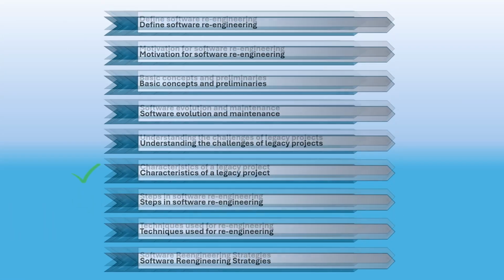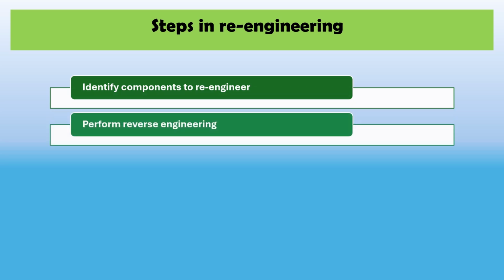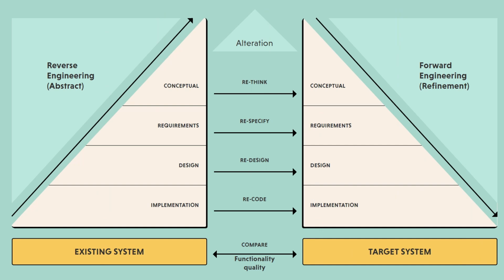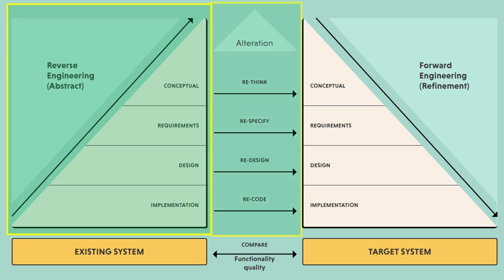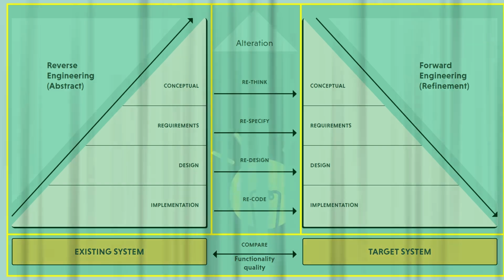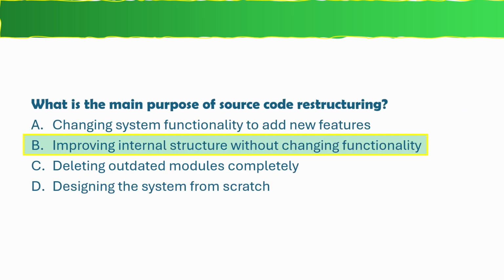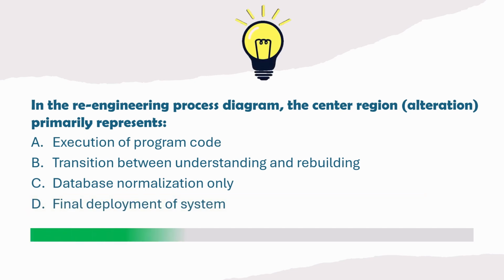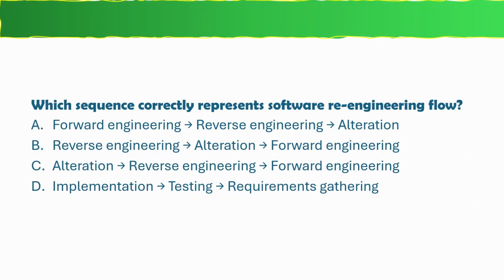SRE Lec#1: Steps in Software Re-Engineering (Part 3)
In this lecture, I explored the complete Software Re-Engineering Process and learn how organizations transform legacy software systems into more maintainable, efficient, and modern solutions without rebuilding everything from scratch.

We begin by understanding how engineers decide what parts of a system need re-engineering and then move through the key phases of the process:

✅ Selecting components for re-engineering
✅ Reverse Engineering – recovering design, requirements, and system knowledge from existing code
✅ Source Code Restructuring – improving code quality without changing functionality
✅ Data Restructuring – improving databases and data organization
✅ Forward Engineering – building the improved version of the system

I also analyzed the Software Re-Engineering Process Diagram to understand:
🔹 Existing System vs Target System
🔹 Implementation, Design, Requirements, and Conceptual Levels
🔹 How Reverse Engineering moves from code to understanding
🔹 The role of Alteration as the transformation phase
🔹 How Forward Engineering rebuilds the improved system
🔹 Preserving functionality while improving quality and maintainability